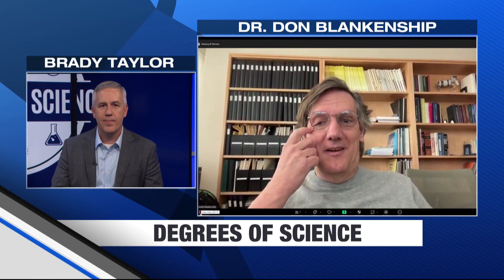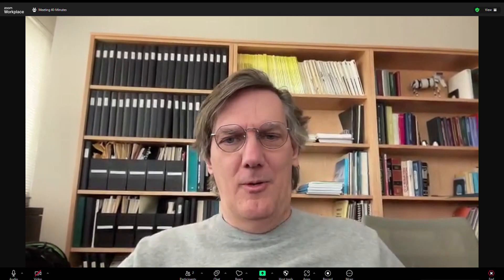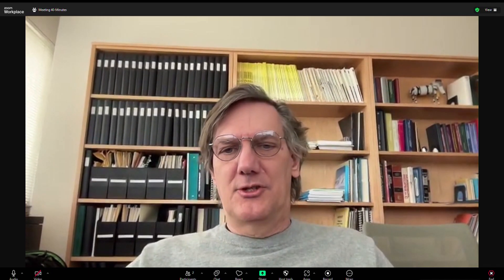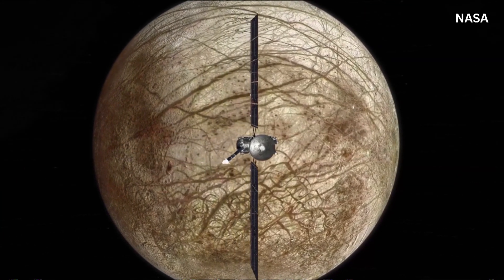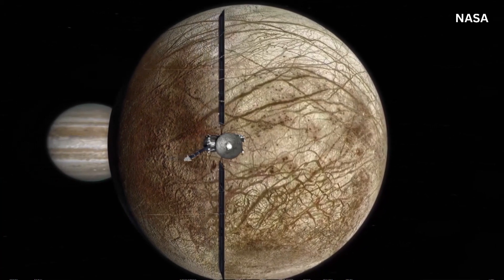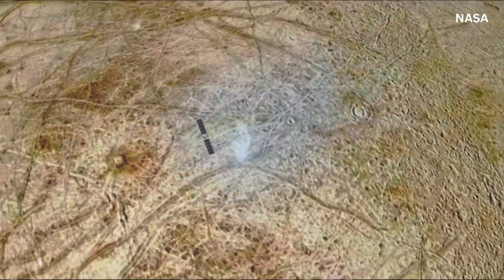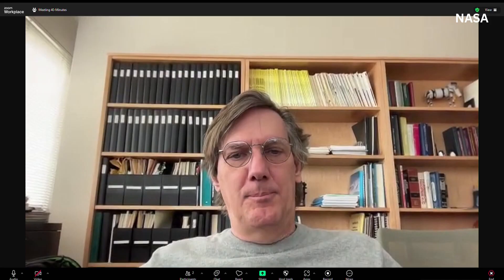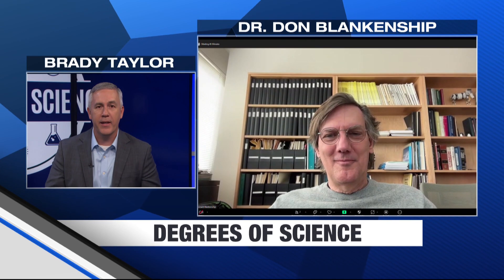Europa Clipper Mission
On October 14, 2024 NASA launched the Europa Clipper Mission, the first mission designed to conduct detailed scientific studies of Jupiter’s moon Europa. There are nine scientific instruments aboard the spacecraft. One of those instruments is a radar named REASON that will look to penetrate Europa’s icy surface in search of the moon’s suspected ocean under the ice. We are talking with Dr. Don Blankenship, the principal investigator for REASON from the University of Texas Jackson School of Geosciences, about how this radar works and what they hope to learn about Europa during this mission.